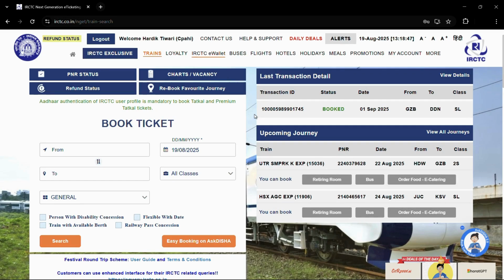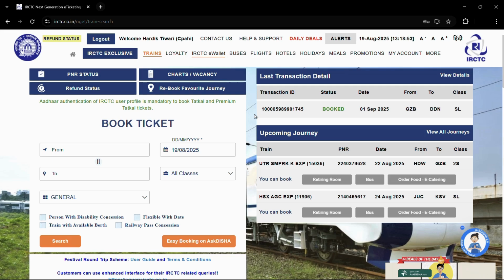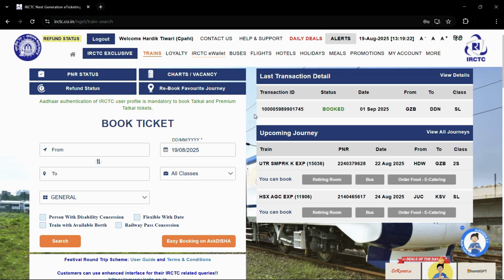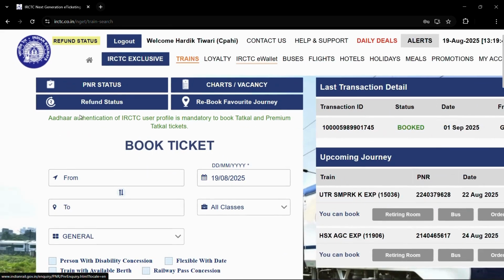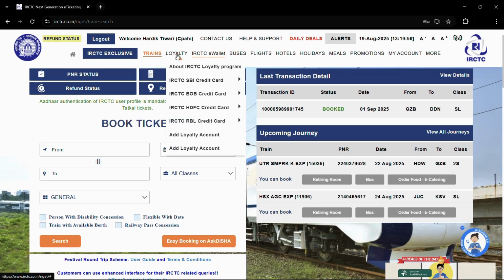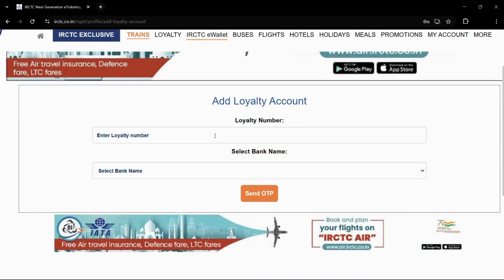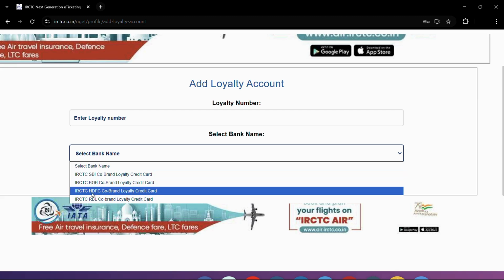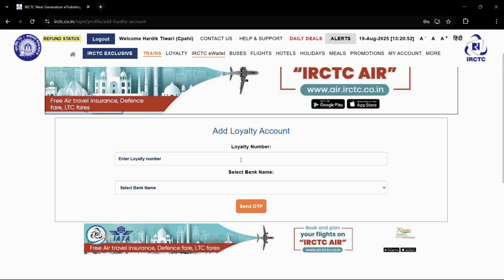How to Link Your Loyalty Account to IRCTC! - The Official Credit Card Reward Points Guide!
Do you have an IRCTC SBI Card and a growing balance of reward points? Are you wondering how to use those points for free train tickets? In this exclusive 2025 guide, we reveal the official method to link your IRCTC SBI Card Loyalty Account to your main IRCTC user ID. This is the crucial first step to redeeming your hard-earned reward points and saving money on your train journeys.

This advanced tutorial, a special feature in our "IRCTC Youtube Tutorials" playlist, is designed for every IRCTC SBI co-branded credit card holder. We demystify the entire process, from finding your unique loyalty number to successfully linking it within your IRCTC profile. Stop letting your reward points expire and start using them for what they're meant for – booking train tickets!

In this comprehensive video, you will master:

The Account Linking Process: A detailed, step-by-step walkthrough showing you exactly where to go in your IRCTC account settings to find the "Link Loyalty Account" option.

Finding Your Loyalty Number: We explain how to find your 11-digit IRCTC Loyalty Number, which is essential for this process (Hint: It's often on your credit card statement).

Step-by-Step Redemption: After linking, we'll briefly show you how to see and use your reward points on the payment page when you book your next train ticket.

Understanding Point Value: Learn how the reward points translate into rupees and how you can use them to pay for your ticket fare, either partially or in full.

Benefits of Linking: Discover the advantages of linking your accounts, including seamless redemption and maximizing the value of your IRCTC SBI Card.

Unlocking the full potential of your IRCTC SBI Card is simple once you know the steps. This guide provides the clear, official instructions you need to start traveling on points.

If this video helps you save money on your travels, please hit the LIKE button, SHARE it with fellow SBI cardholders, and SUBSCRIBE to our "IRCTC Youtube Tutorials" channel for more expert travel hacks.

3. Super SEO-Friendly Hashtags